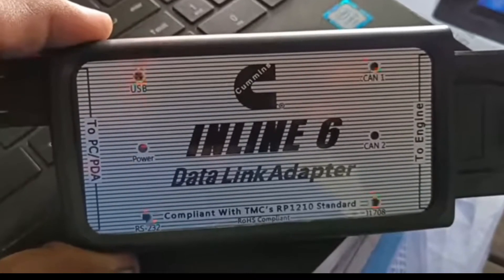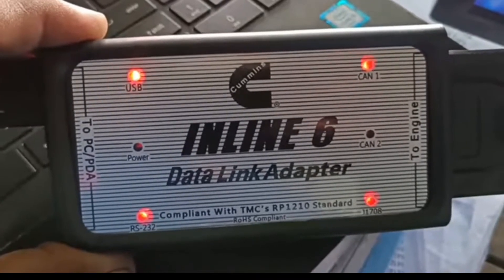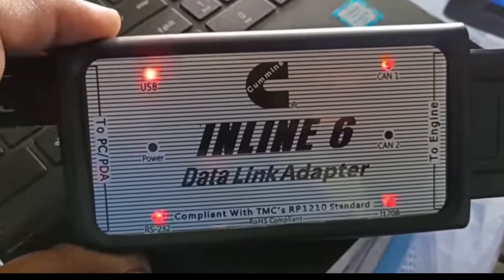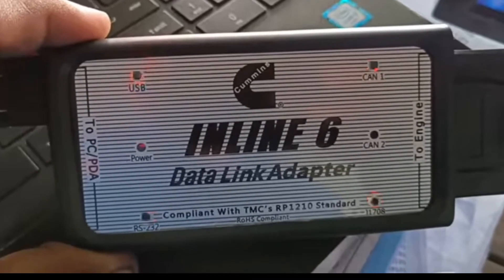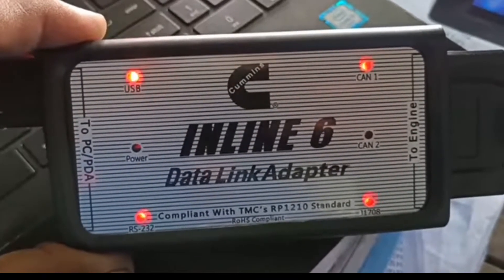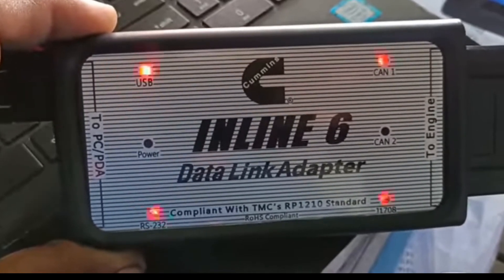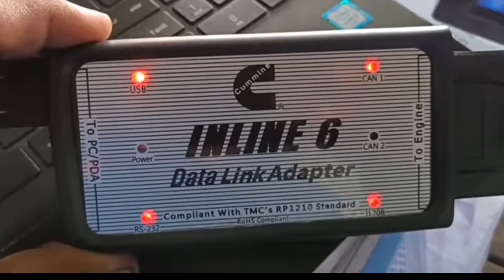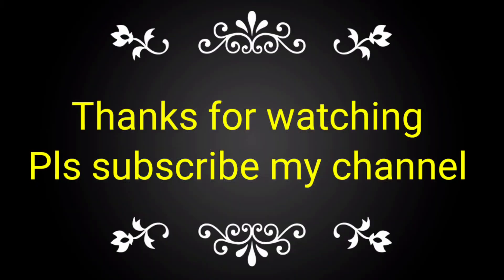Cummins- Data Link Adapter, How to use. (English)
Data Link Adapter How to use.